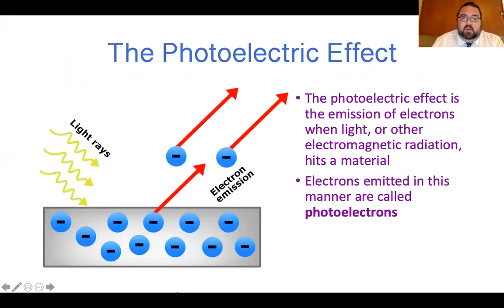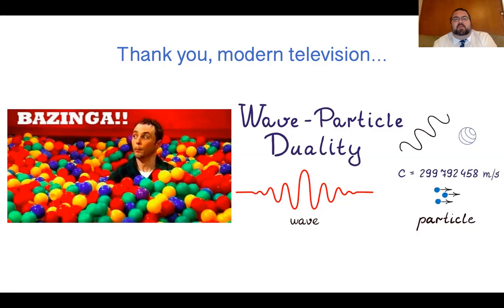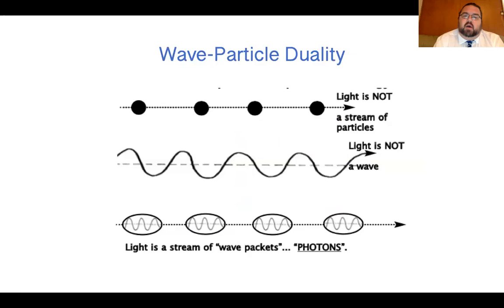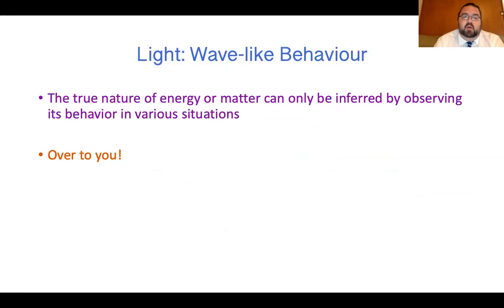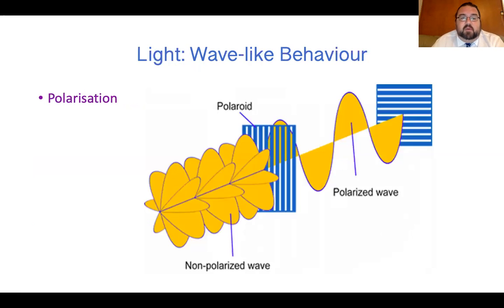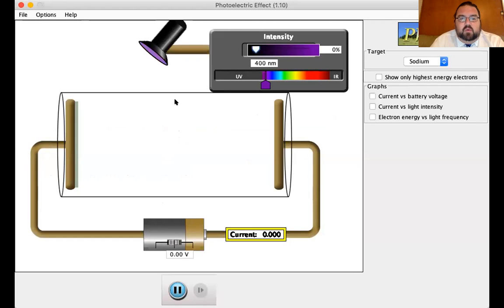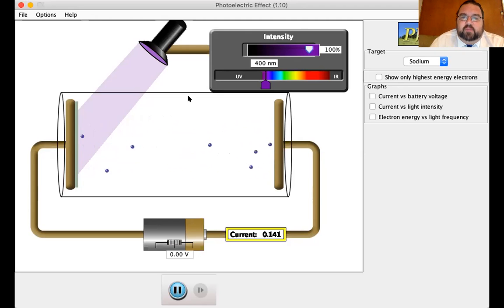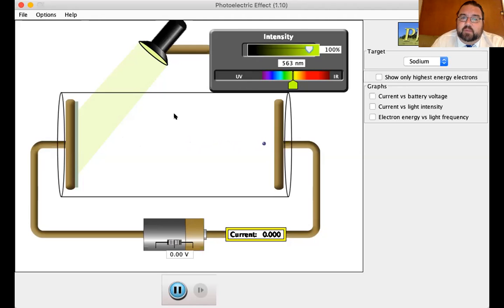Photoelectric Effect Lesson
In this video I teach part of a lesson on the photoelectric effect for year 12 physics.